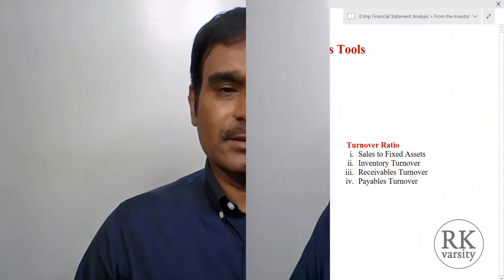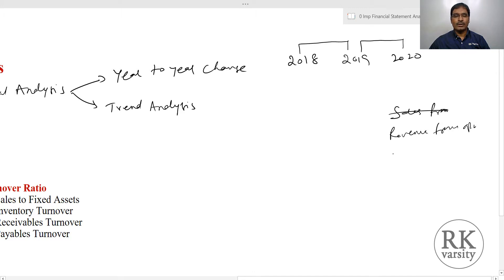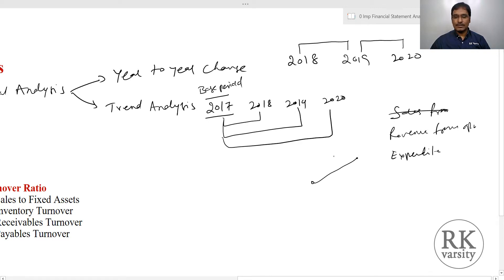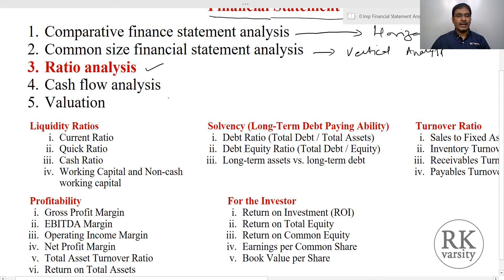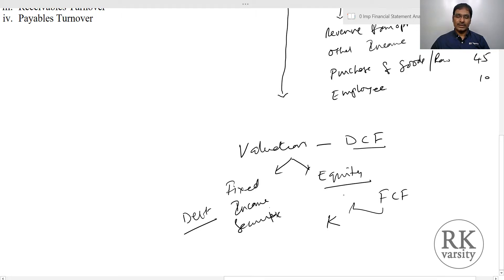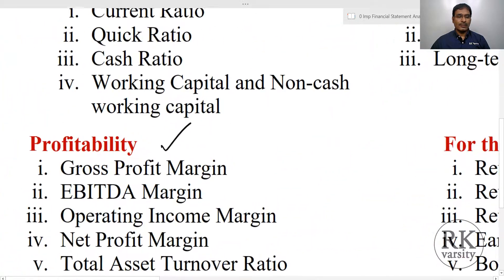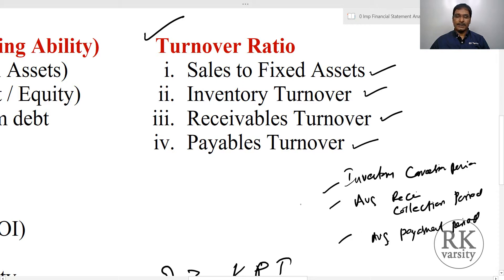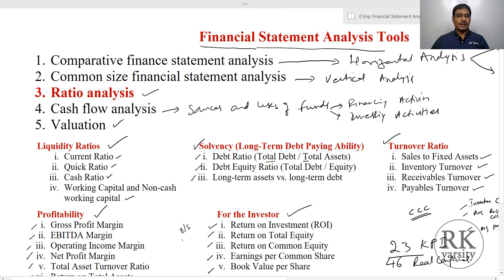Introduction to Financial Statement Analysis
Know about various financial statement analysis tools and learn their importance. Also know about 23 key performance indicators (KPIs) classified as five categories. @RKVarsity